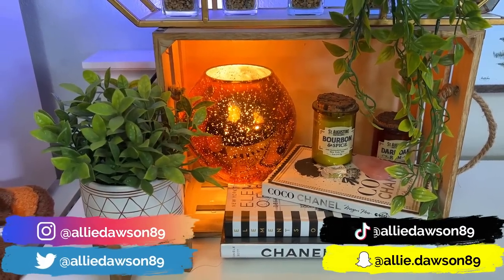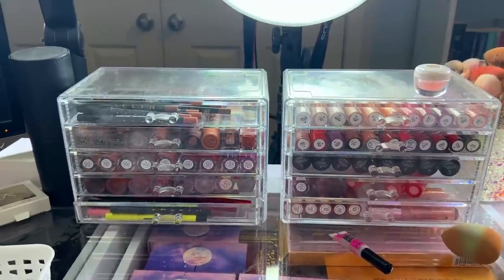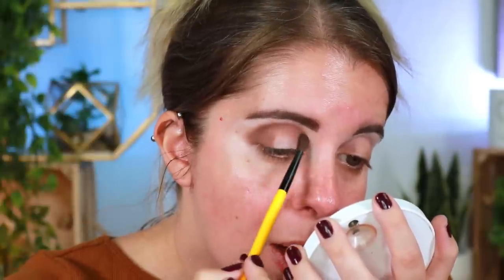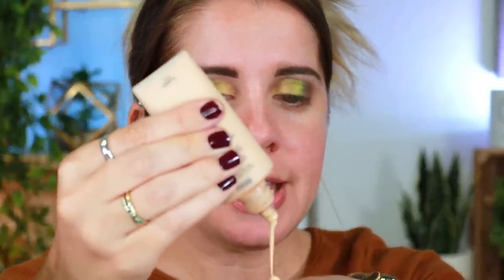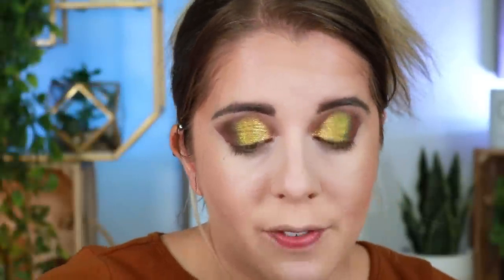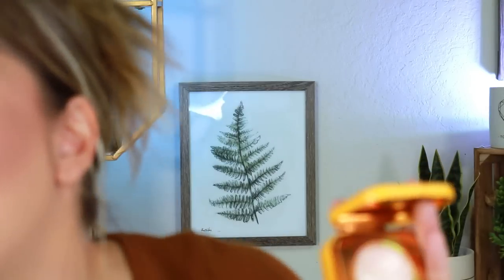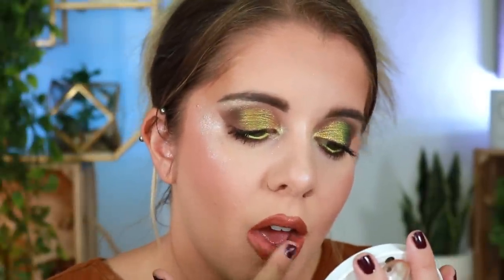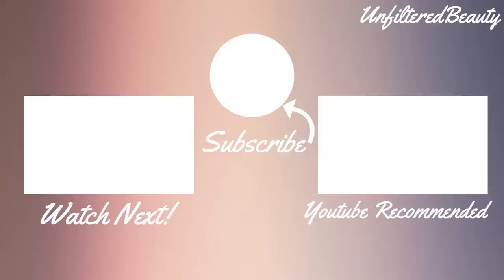SHE *MAYBE* ONTO SOMETHING! | Shop My Stash...With A Twist! | June 2023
Hey Guys!
In today's video I team up with my friend @HeatherAustinmakeup to shop our stashs for our favorite makeup products! This was so much fun!

✨Products Used ✨
Tatcha silk liquid canvas
Milk makeup hydro grip
Nars soft matte foundation
Nyx Blur tint foundation
Makeup revolution IRL filter concealer
Nikka joy cosmetics velvet finishing powder:
Makeup by mario sculpting stick
Loreal infallible bronzer
Dior rosy glow blush
Kaleidos ray rider highlighter
Natasha Denona triochrome palette
Milk makeup hydro grip setting spray

Allie Dawson
52 Riley Road # 356